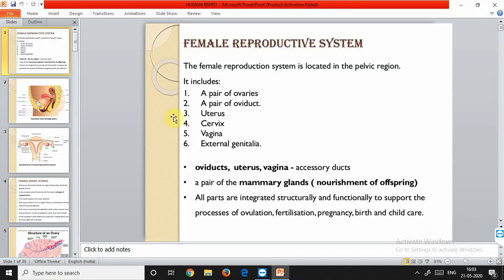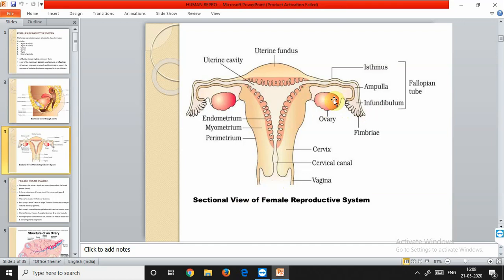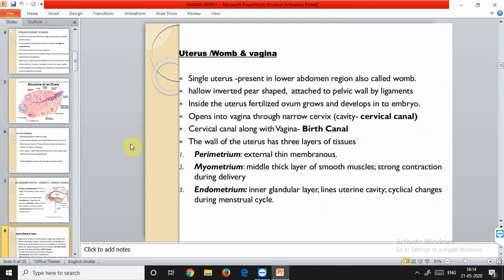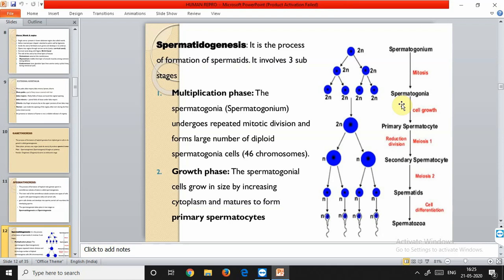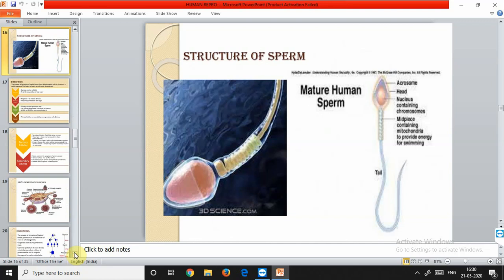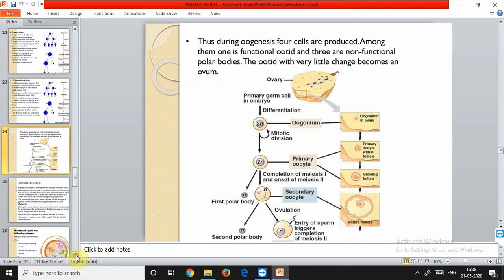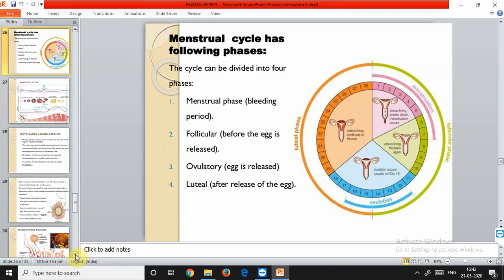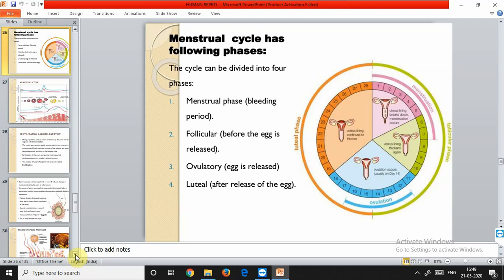Class 12th - Biology - Chapter 3 - part 2